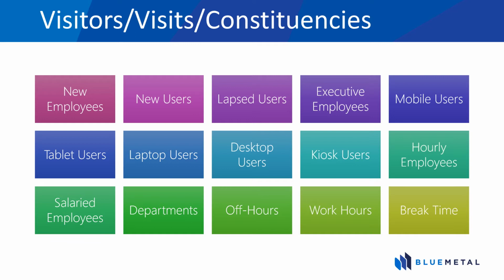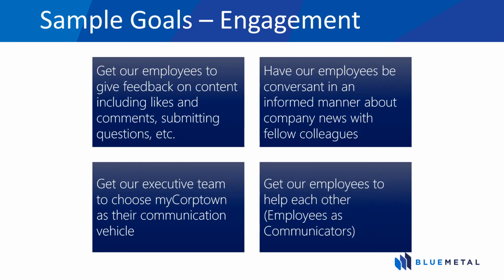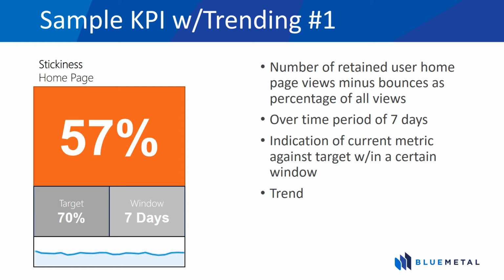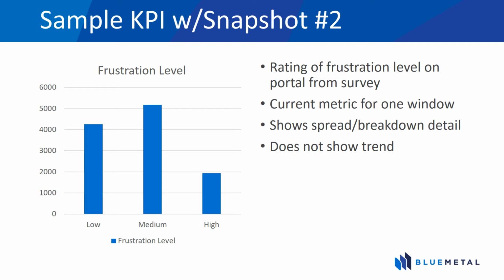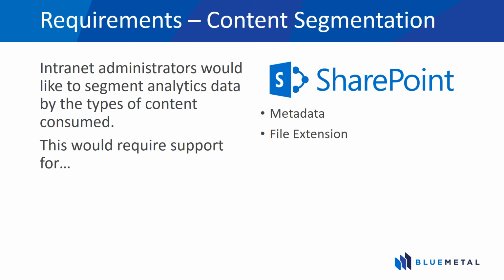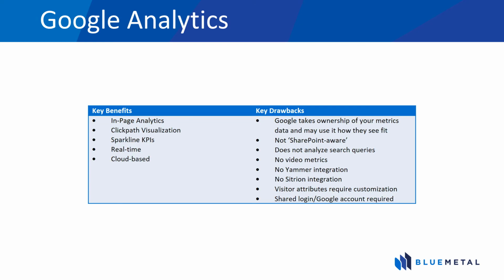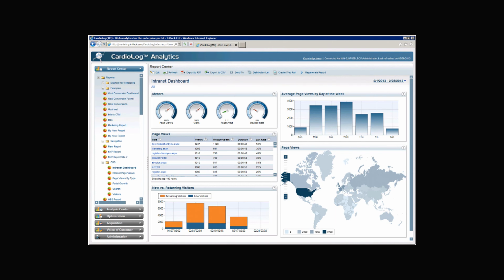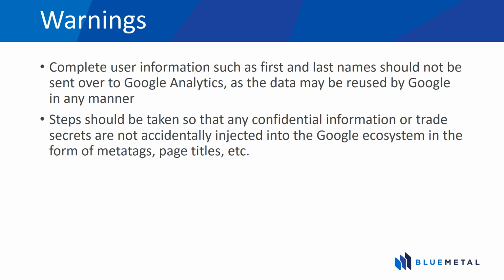UCO16 - An Independent Evaluation of Third-Party SharePoint Analytics Offerings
Unity Connect Online 2016 Conference - Day 1, Business Track